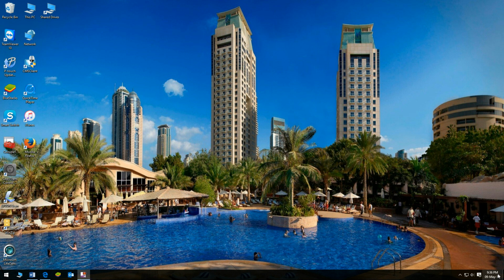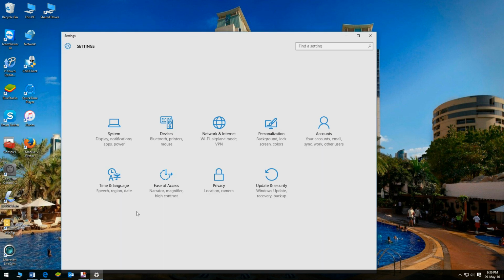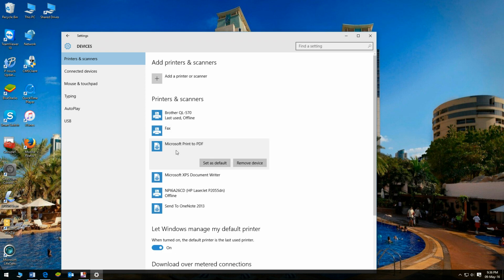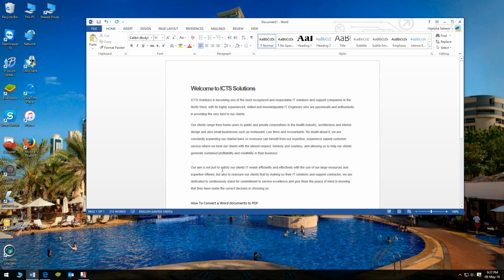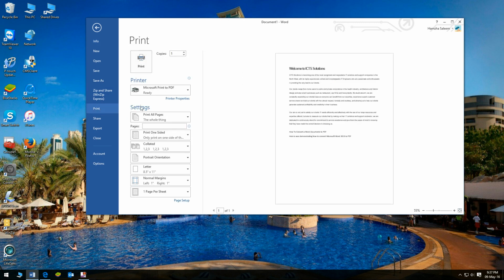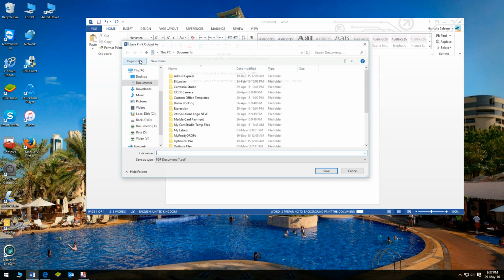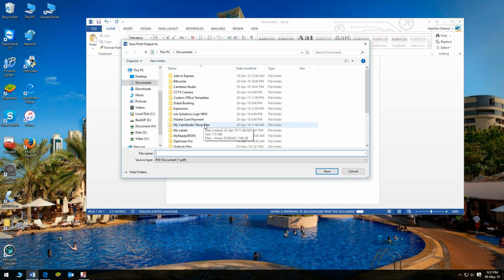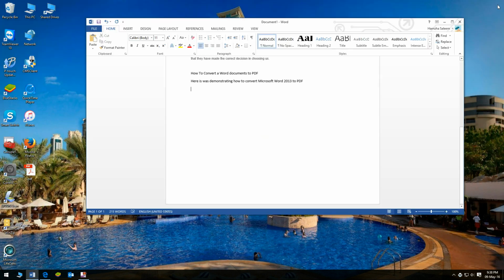Converting Word to PDF using Microsoft Print to PDF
demonstrating how to Convert Word 2013 to PDF using Microsoft Print to PDF this option is available in windows 10 in Devices option